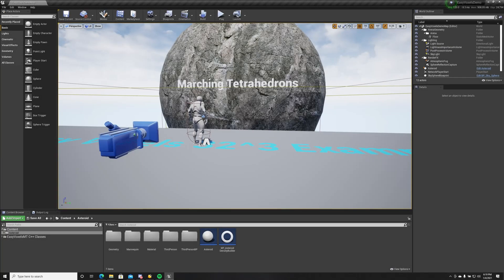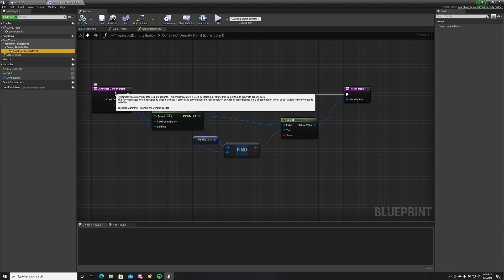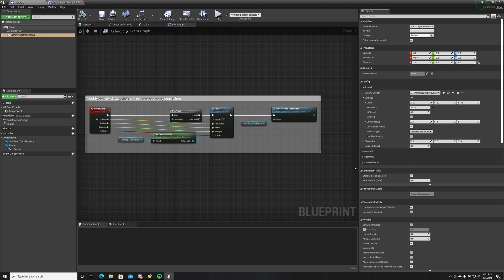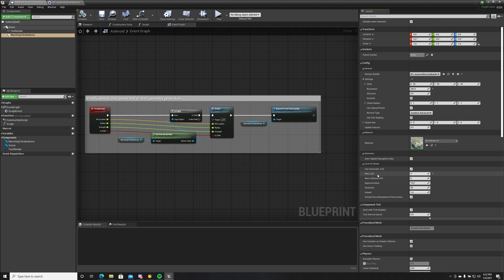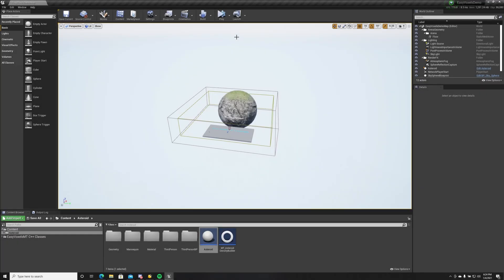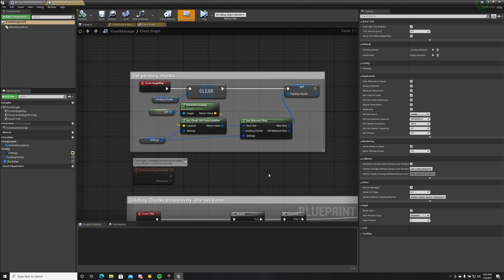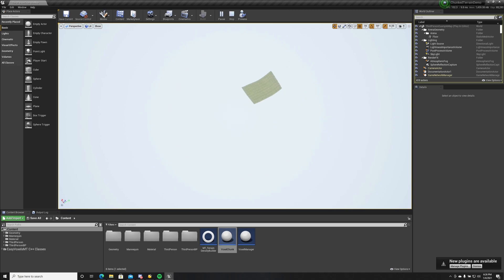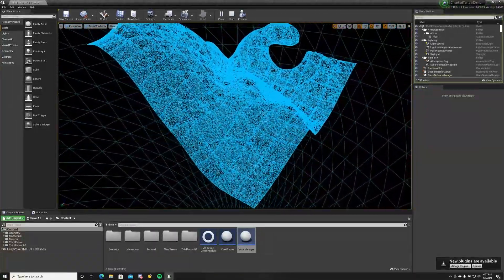Unreal Engine - Easy Voxels: Marching Tetrahedrons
This video showcases how fast and easy to use is Easy Voxels plugin in Unreal Engine to generate geometry in editor or at runtime.

Features:
- Actor Component with automatic Voxel rendering
- Multi-threaded
- Helper functions for chunked systems and Density Data retrieving
- Fast & reliable
- Build Density Data(value/color) using Blueprint Graphs
- Ability to pass pre-generated Density Data(voxel edits)
- Multiple customization features
- Automatic LOD support
- Ability to use Gradient Normals(advanced/basic) or Triangle Normals with or without Flat Shading.
- Ability to update AI Navigation data automatically or manually
- Marching Tetrahedrons algorithm

Simple without any hassle.